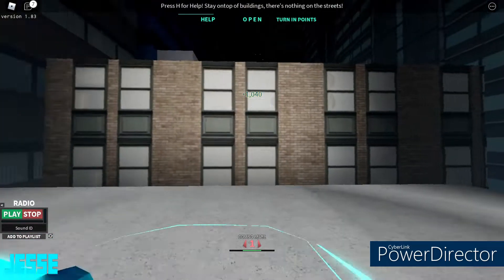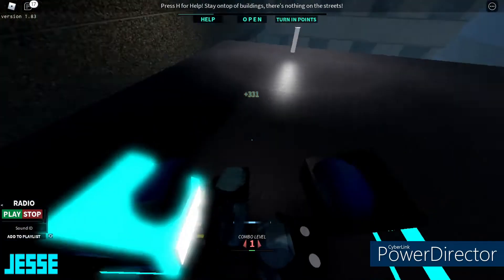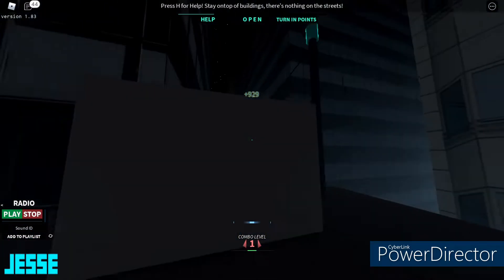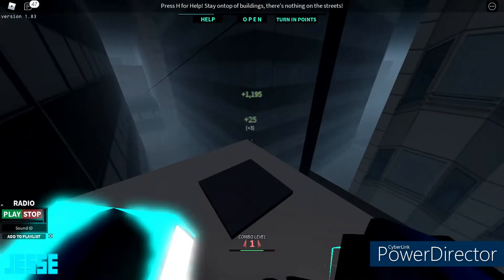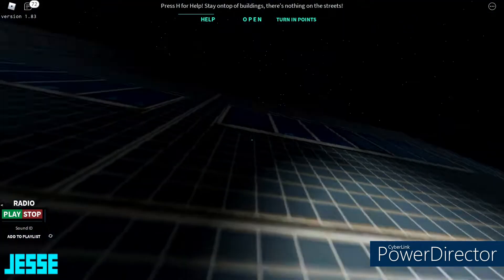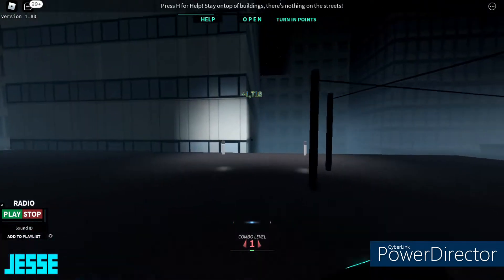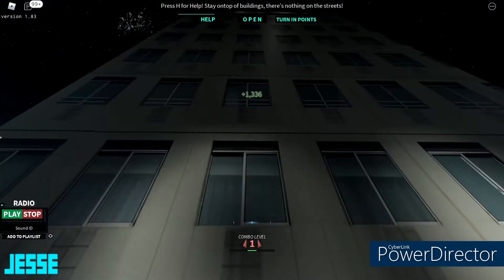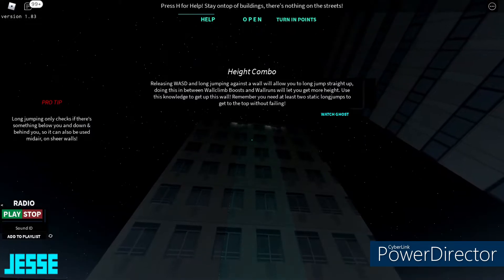ROBLOX Parkour Tutorial (beginners and advanced)